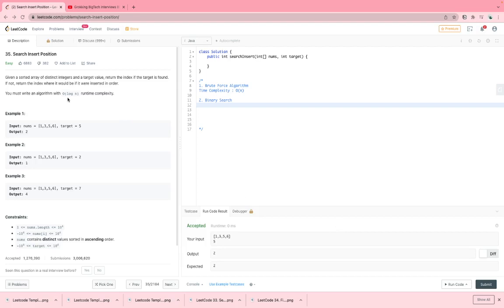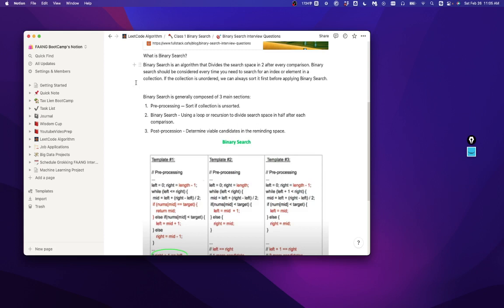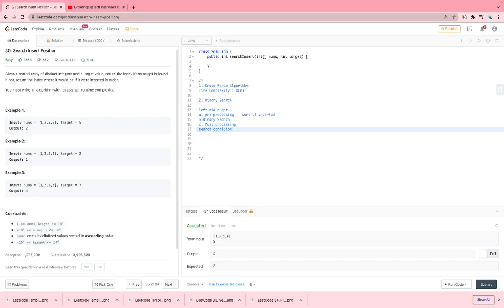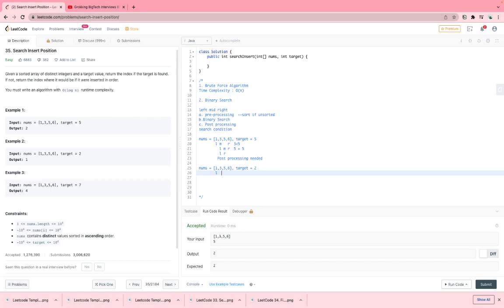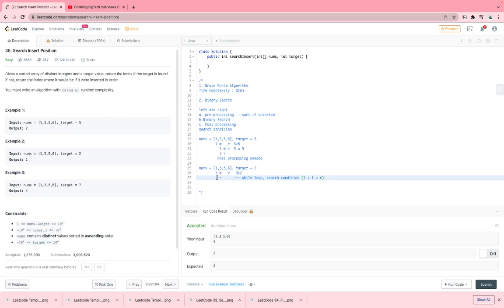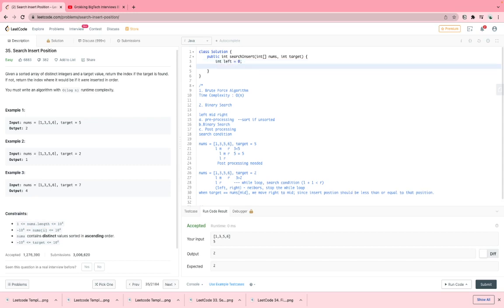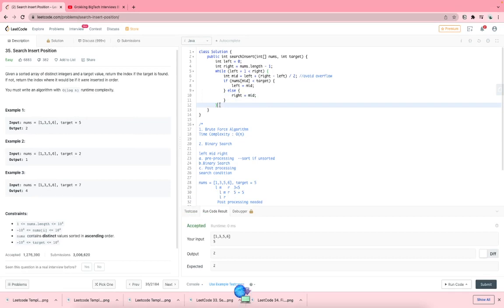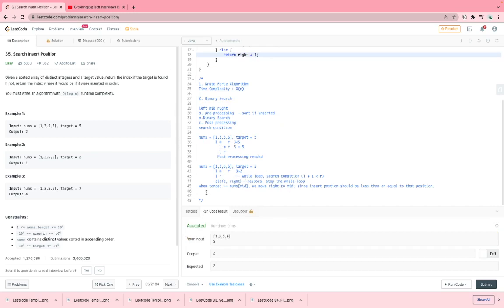LeetCode35. Search Insert Position || WhiteBoard || FAANG Interview Questions